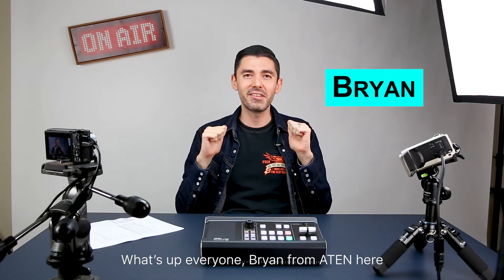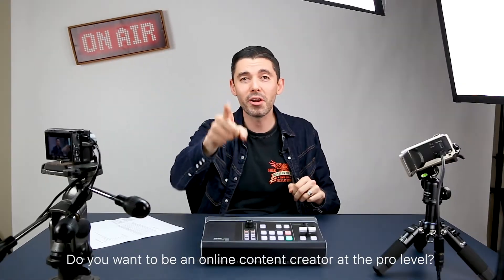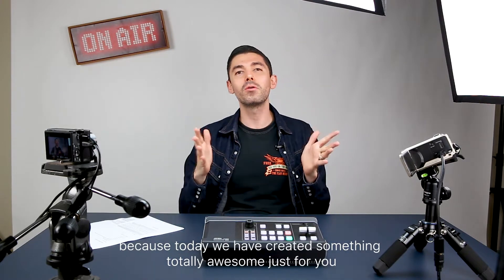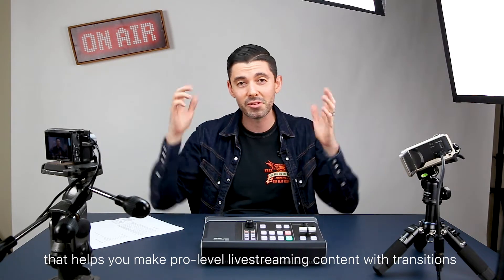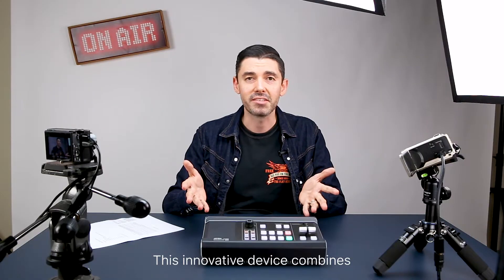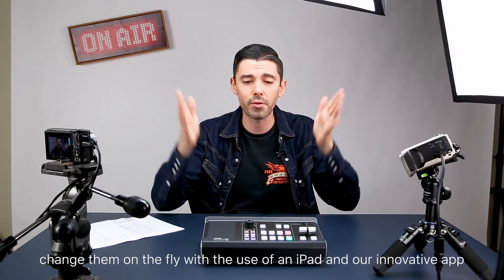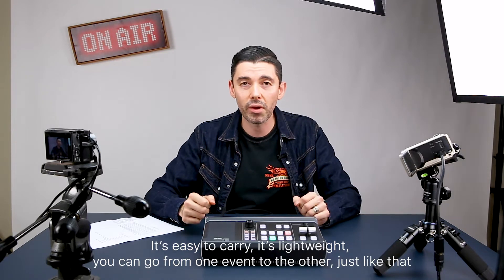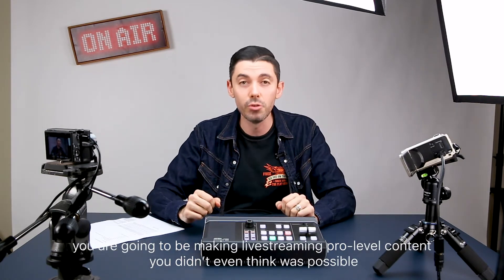How to make your livestreaming more professional - ATEN StreamLIVE HD (UC9020)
In this video, Bryan from ATEN introduces the ATEN UC9020 StreamLIVE HD all-in-one multi-channel AV mixer. With this device, you can livestream with a pro-level finish on a device that's easier to use and more affordable than comparable mixers. The UC9020 works with an iPad and an app, and along with the hardware, allows you to stream from two HDMI sources, create scene presets, transition between scenes, and more. Turn your DSLR, point and shoot, or action camera into a webcam for livestreaming, just like that!

Watch the UC9020 How-To Video Series!
To help you better learn how to use the ATEN UC9020 StreamLIVE™ HD, we've created a series of videos with tips and hands-on footage. Topics include:

5. How to get the stream key for Facebook and YouTube on the ATEN UC9020 StreamLIVE HD